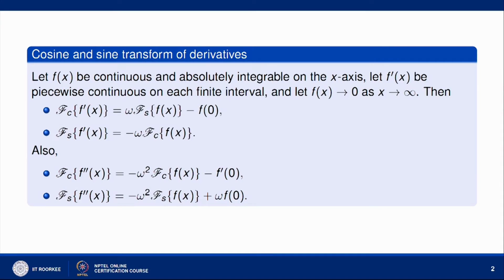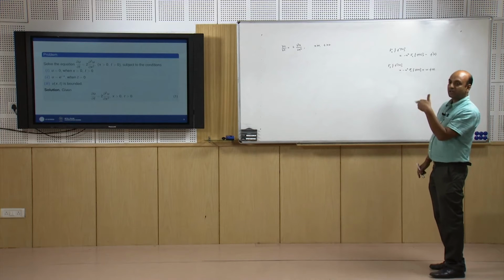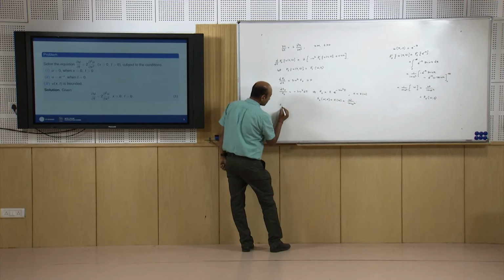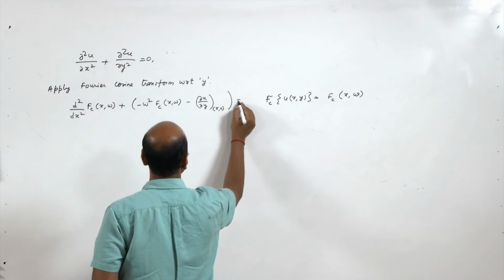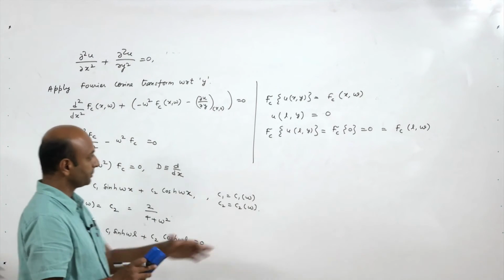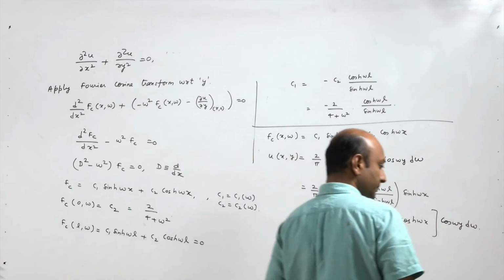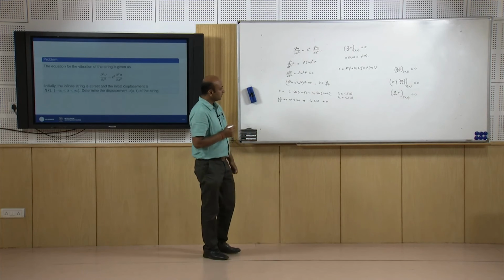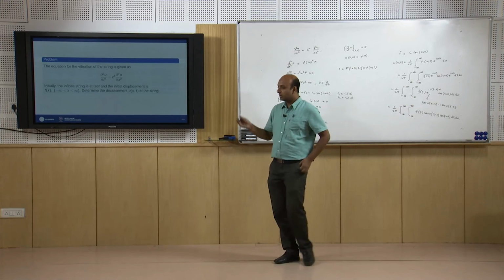Lecture 60-Applications of Fourier transforms to BVP–III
This is the last lecture on applications of Fourier transforms to BVP and also the last one of this course. In this lecture, cosine and sine transform of derivatives are discussed and some problems on partial differential equations are solved using Fourier sine and cosine transforms.